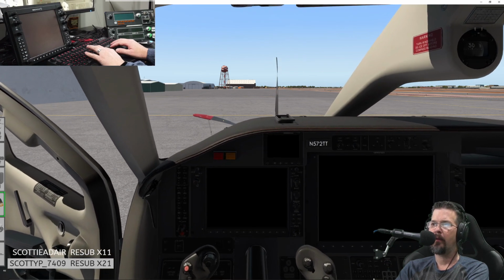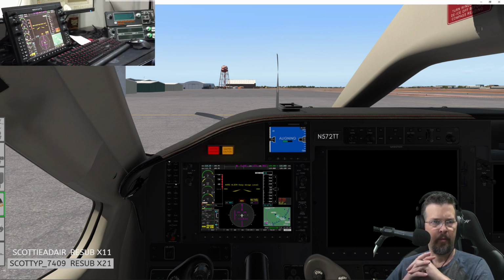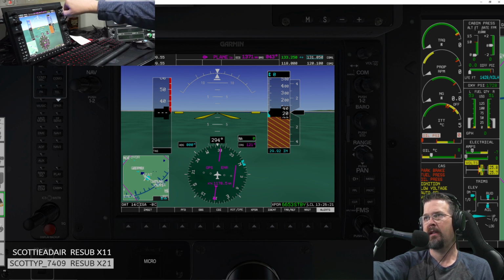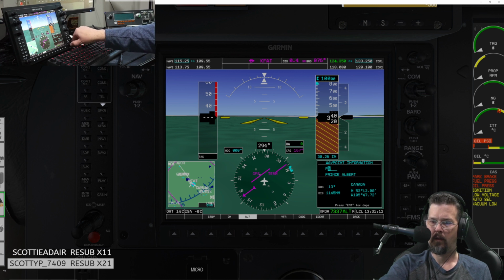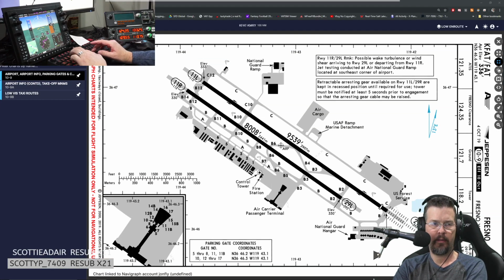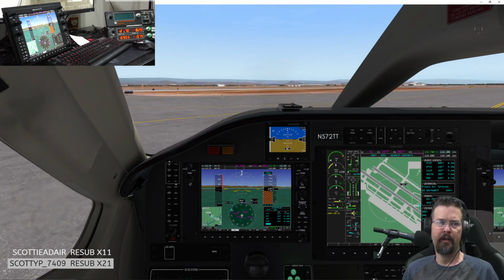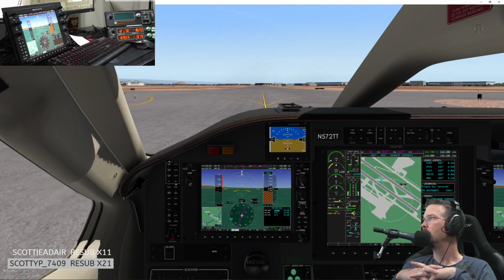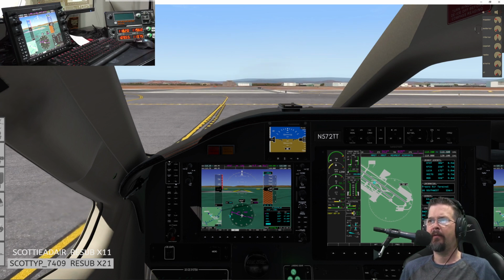Part 1 Hot Start TBM 900 New Beta - ORBX TrueEarth Northern California